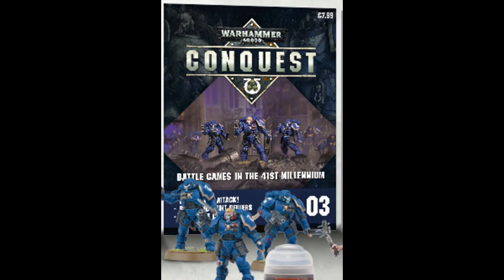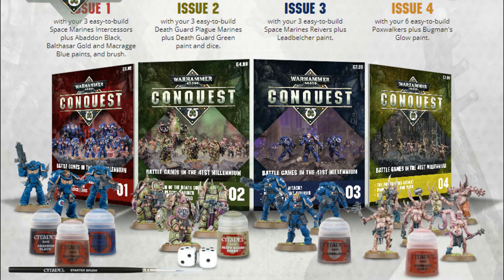Warhammer Conquest : Cheap 40k inbound!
Thanks to all my patrons, especially:
Max harrison
NoExcusesPanda
Nick Steele
TauOswell
Paul Lueders
Jared Egeler
Brian Mann
Jake Johnson
Eric Jackson
Youhei Penguin
Peter Benjamin Parker
RP
Andy M. Young
Julian Peck
Giovanni DiMaggio